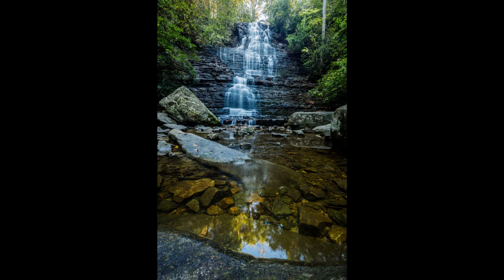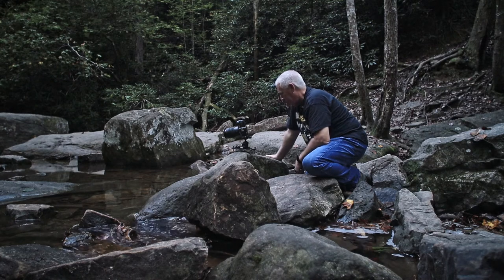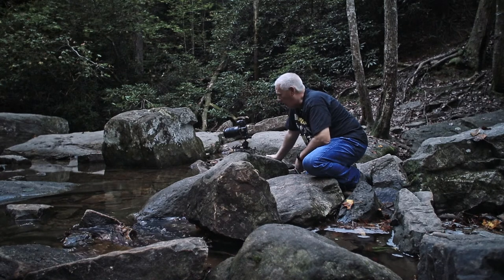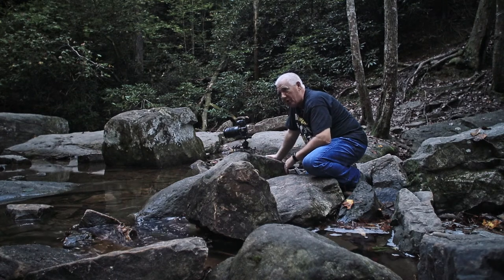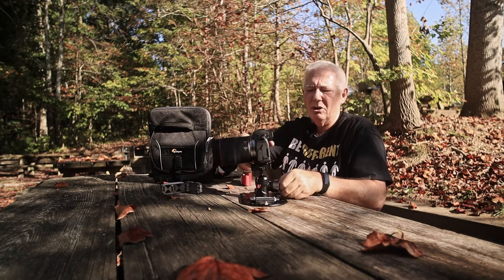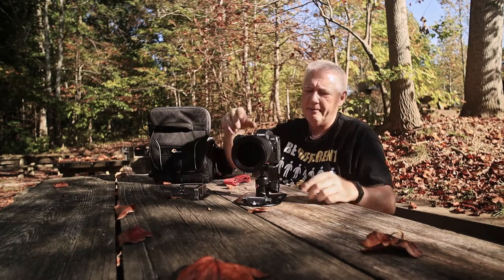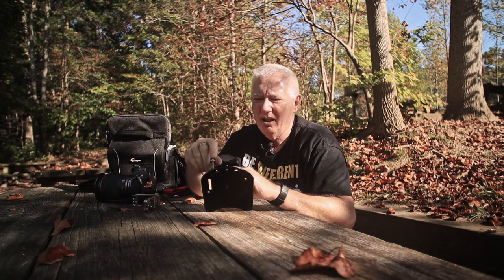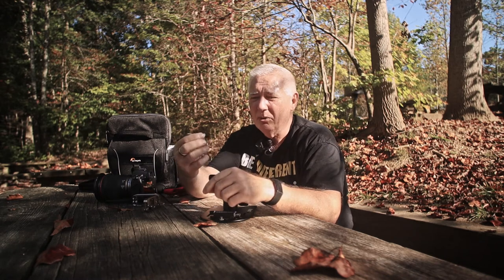Replacing My Tripod with a PlatyPod at Benton Falls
After listening to (and then watching) the Camera Shake Podcast in which they interviewed the inventor of the PlatyPod, I had a question.

In my search for the lightest, most minimalist gear to take to Rome in March, could I replace my tripod (or both) with the PlatyPod?

So...I took the PlatyPod Max to Benton Falls to try it out...

Canon EOS R
Canon M50
Platypod
Godox SL-150W
Aperture 36" Light Dome
Flexispot Adjustable Table
iMac with 27" screen for editing
Lightroom and Photoshop